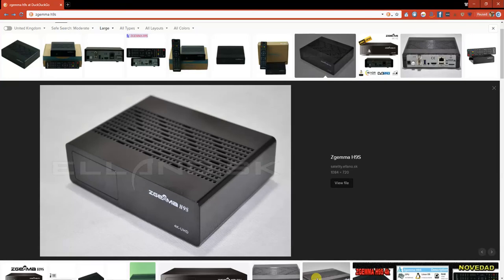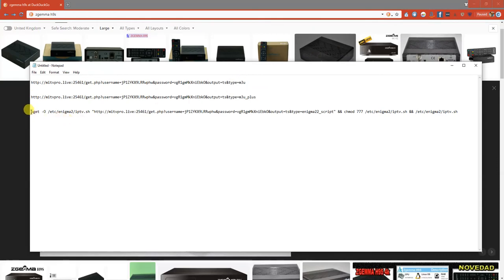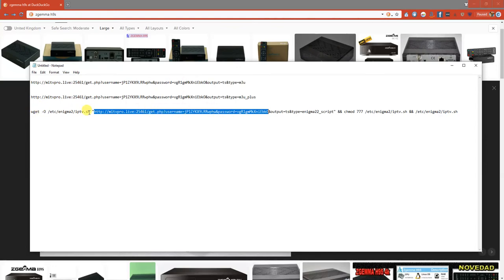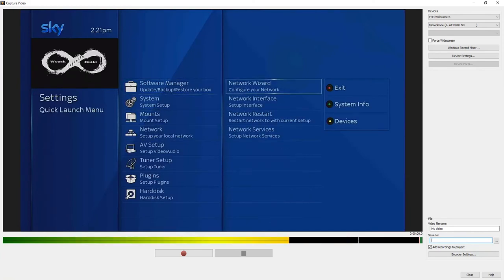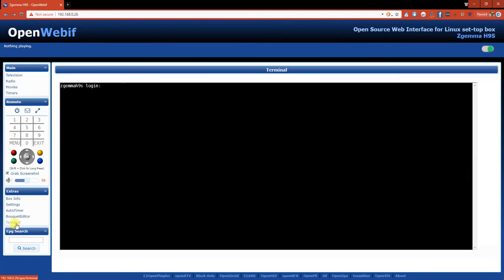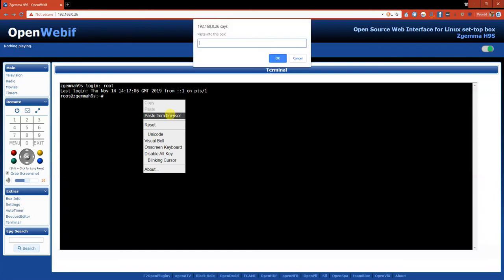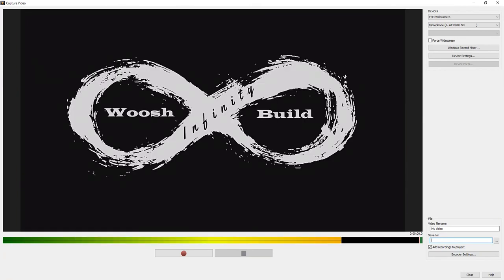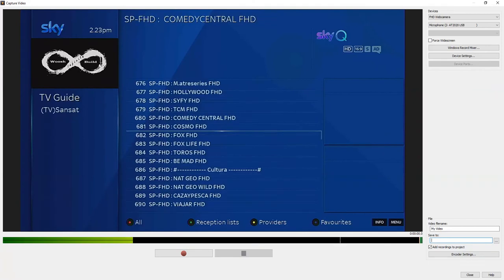Install IPTV on Zegmma H9S / Engima2 using terminal convert from M3U URL Woosh Build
If you're interested in a IPTV subscription, get in touch on Telegram using this link

tg://join?invite=AAAAAFYdVvCeZllS_vEFbQ

Use the command below the terminal window,  swap the text with ___REPLACE_WITH_YOUR_URL___ with your url for example http ://mxxx.com:1251/get.php?username=xoxoxoxoxox&password=xoxoxoxoxo

wget -O /etc/enigma2/iptv.sh "___REPLACE_WITH_YOUR_URL___&output=ts&type=enigma22_script" && chmod 777 /etc/enigma2/iptv.sh && /etc/enigma2/iptv.sh

so that it  will look like this

wget -O /etc/enigma2/iptv.sh "http ://mxxx.com:1251/get.php?username=xoxoxoxoxox&password=xoxoxoxoxo&output=ts&type=enigma22_script" && chmod 777 /etc/enigma2/iptv.sh && /etc/enigma2/iptv.sh